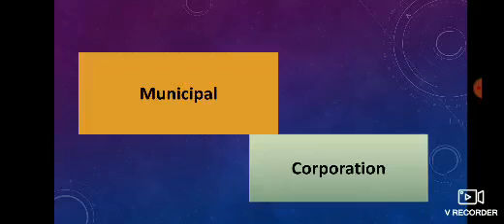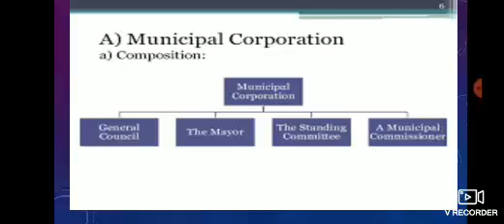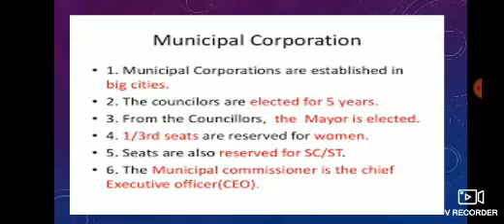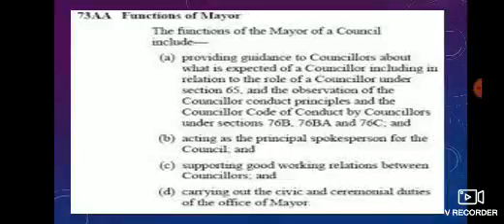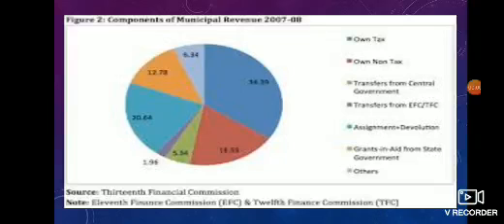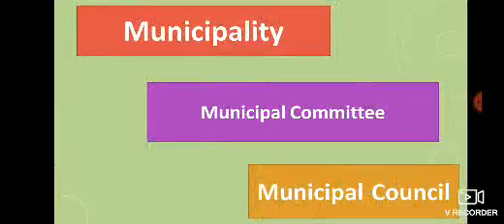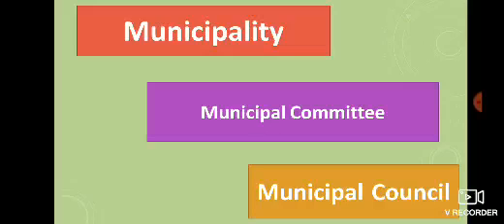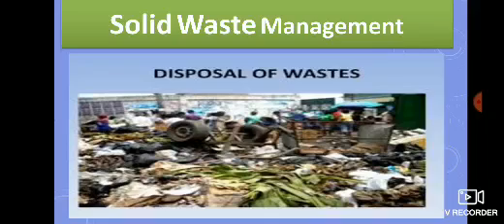Class-6 Civics (Chapter--7)